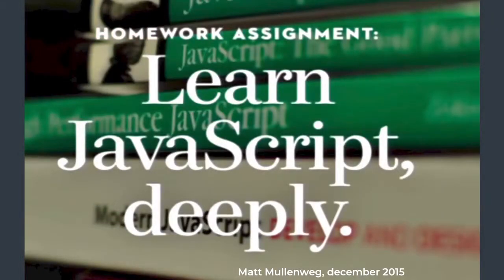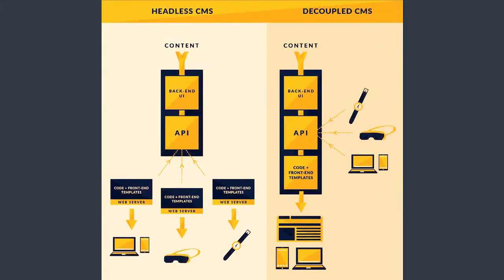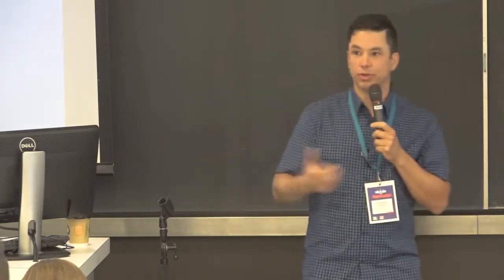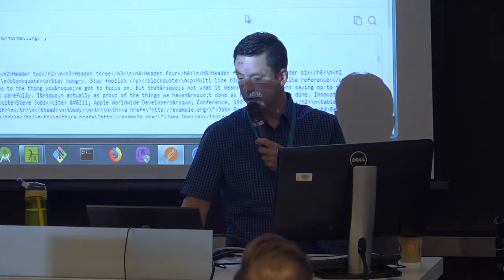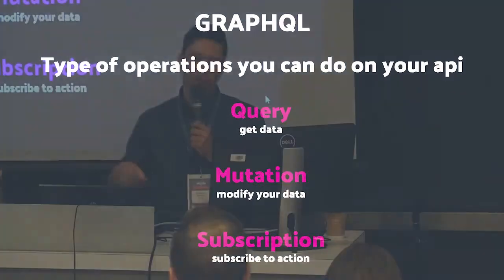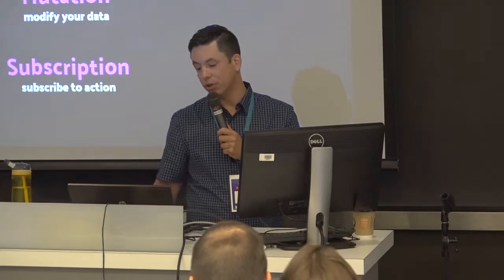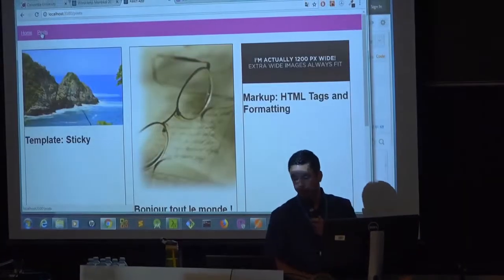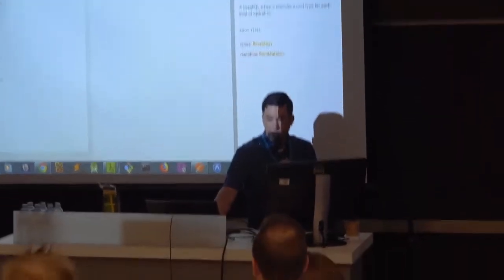Étienne Bélanger: Your First Headless WordPress Project with ReactJS and GraphQL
With the revolution of Javascript in the past years combined with the greater need of mobile and super fast sites, new tools are out for developers. GraphQL is a new tool that replaces REST API’s. In this conference, we will look how to bring GraphQL into a WordPress development cycle.
How to build a headless theme using GraphQL and ReactJS.
This talk will give you the basic knowledge necessary to grasp this new tool and will leave you excited to discover more about it.